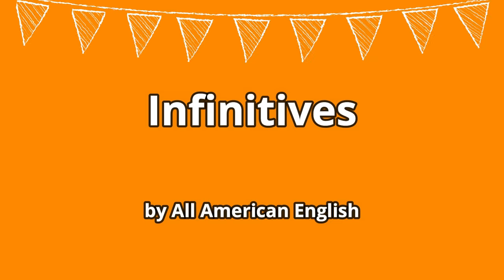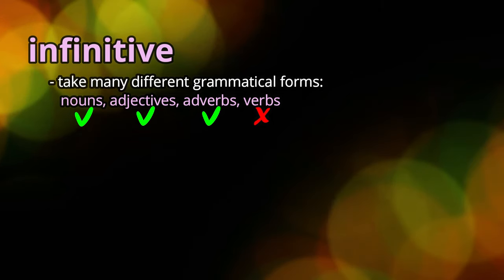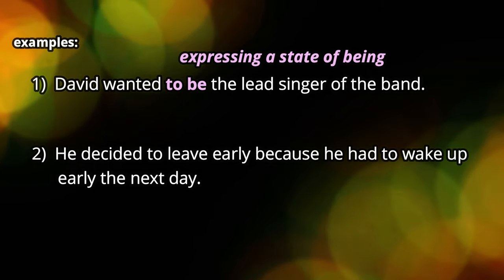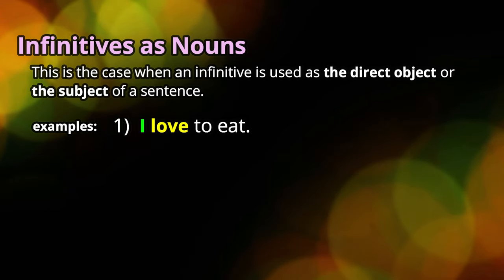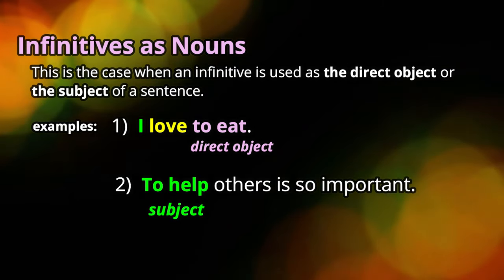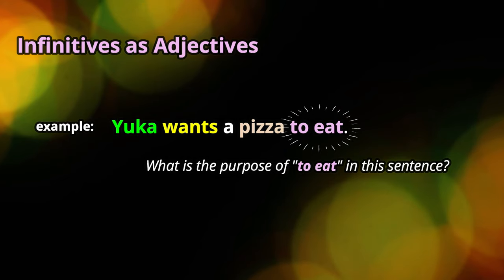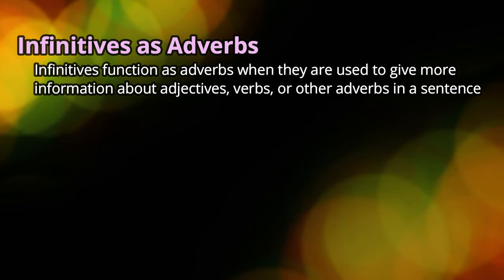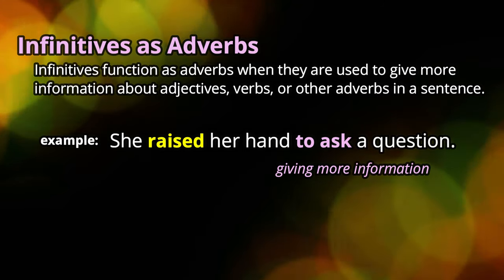Infinitives | What Is An Infinitive? | Essential English Grammar Series | All American English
Hello everyone! This video is an introduction to infinitives, and it's meant for lower intermediate level students. Infinitives are everywhere in everyday American English, so you should become more familiar them. I explain some of the most common uses and grammatical forms of infinitives in this short video, which should help you on your journey to master the English language. Good luck and keep practicing!

☆☆☆Recommended Playlist for ESL Learners☆☆☆☆☆☆☆☆☆☆☆☆☆☆☆

***Playlists for Vocabulary